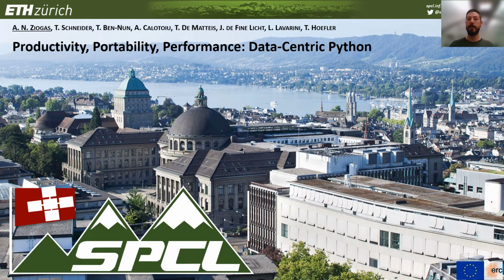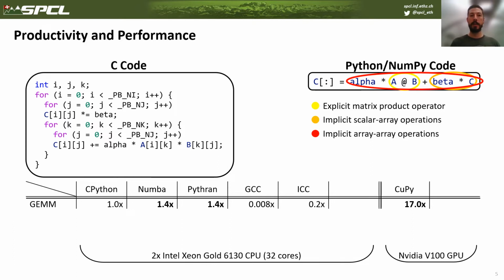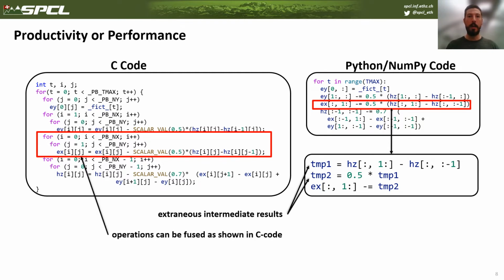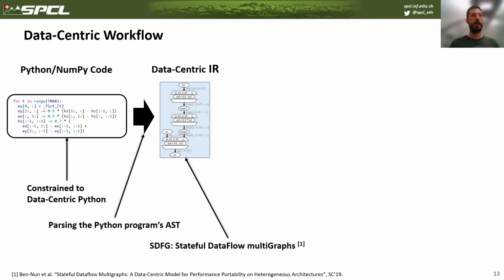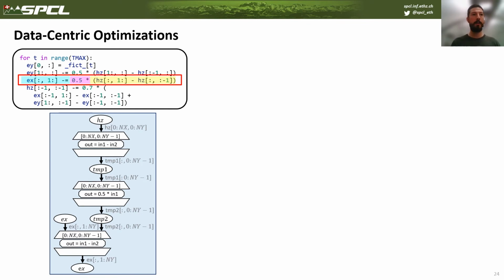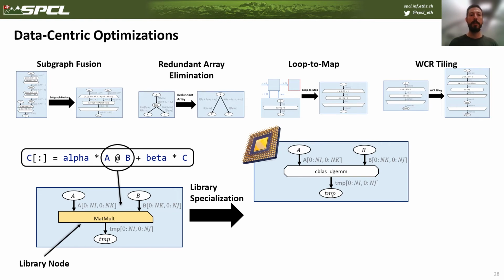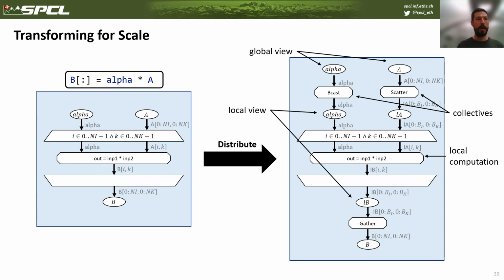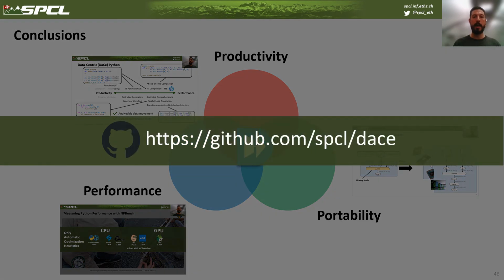Productivity, Portability, Performance: Data-Centric Python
Speaker: Alexandros Nikolaos Ziogas
Venue: International Conference for High Performance Computing, Networking, Storage and Analysis (SC21)
Abstract: Python has become the de facto language for scientific computing. Programming in Python is highly productive, mainly due to its rich science-oriented software ecosystem built around the NumPy module. As a result, the demand for Python support in High Performance Computing (HPC) has skyrocketed. However, the Python language itself does not necessarily offer high performance. In this work, we present a workflow that retains Python's high productivity while achieving portable performance across different architectures. The workflow's key features are HPC-oriented language extensions and a set of automatic optimizations powered by a data-centric intermediate representation. We show performance results and scaling across CPU, GPU, FPGA, and the Piz Daint supercomputer (up to 23,328 cores), with 2.47x and 3.75x speedups over previous-best solutions, first-ever Xilinx and Intel FPGA results of annotated Python, and up to 93.16% scaling efficiency on 512 nodes.